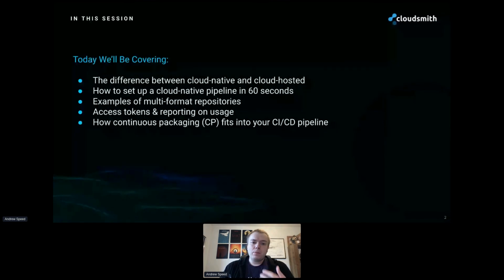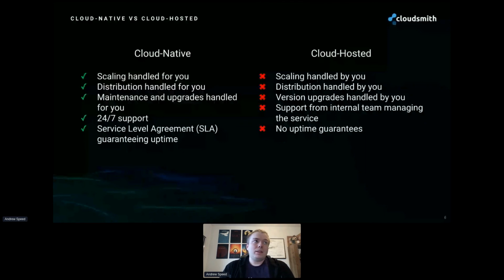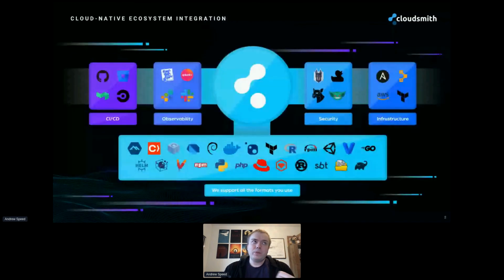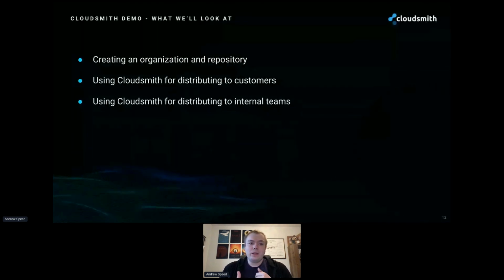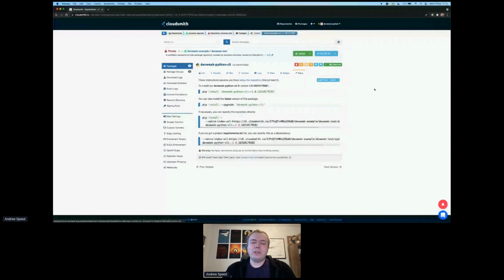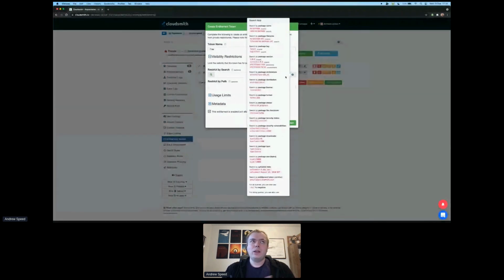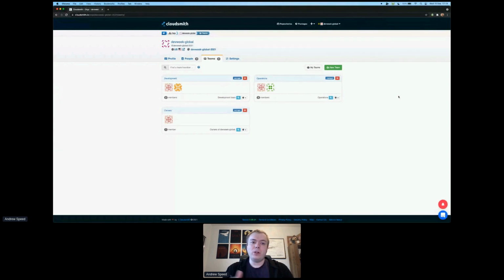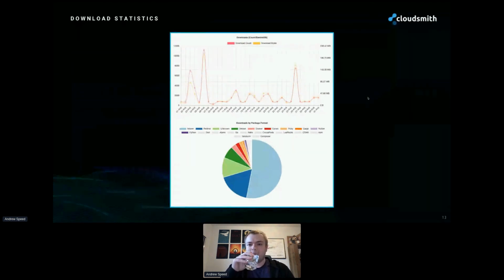Cloud-Native Pipelines: Secure Software Delivery, Made Simple Dev Week Cloud Workshop Session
Your entire tech stack is likely in the Cloud - so why aren’t your software packages?

Whether you’re currently on-premise, have your own in-house solution or have a bit of a hybrid set up, join us in this session to explore why the future is cloud-native, what the benefits of this are over cloud-hosted, and how to easily set up a secure, cloud-native software pipeline in 60 seconds.